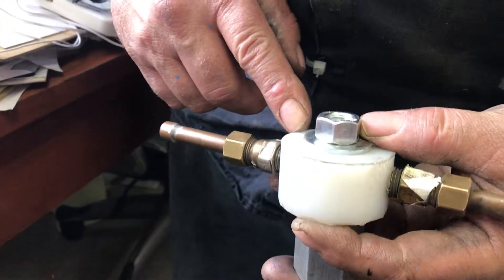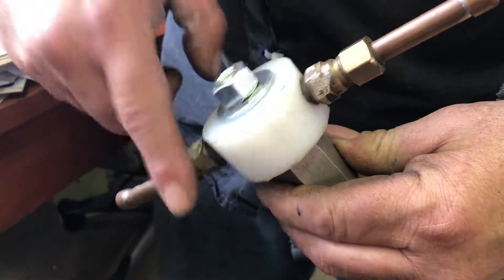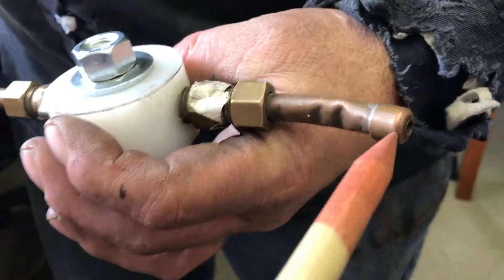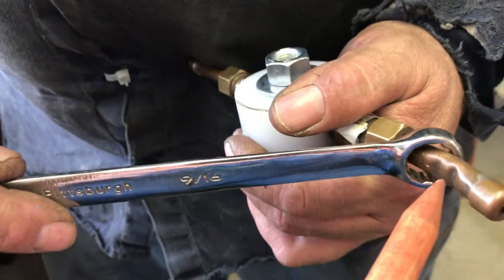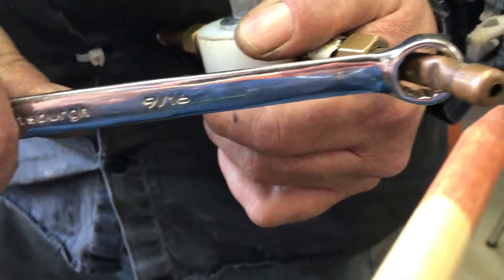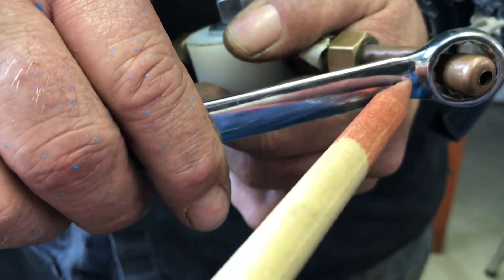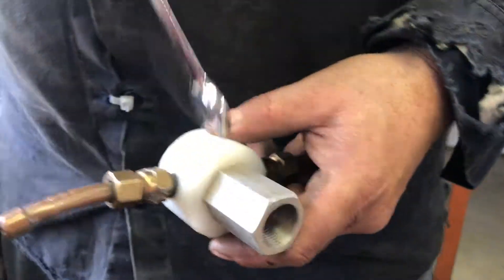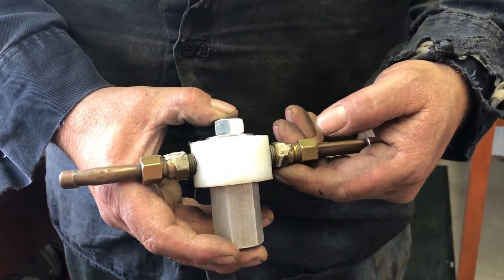Adjusting the Speed on a Denray Machine Filter Cleaner Head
This video will show you how to adjust the head speed on the Denray Machine Cartridge Filter Cleaner.